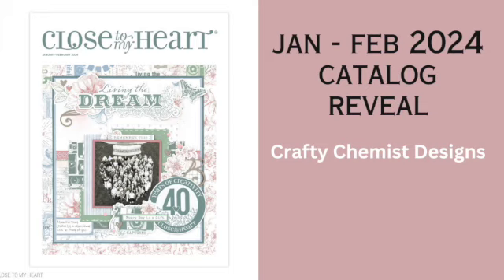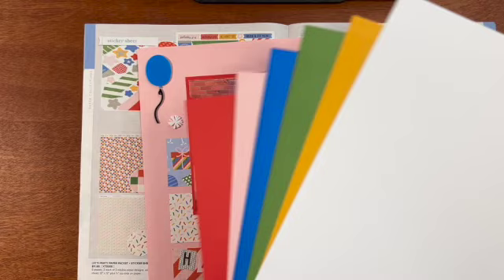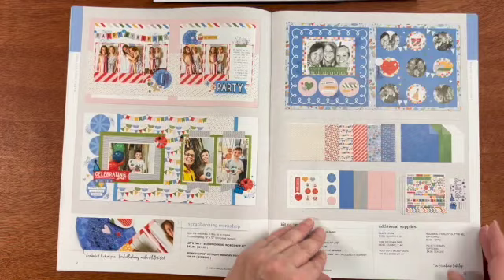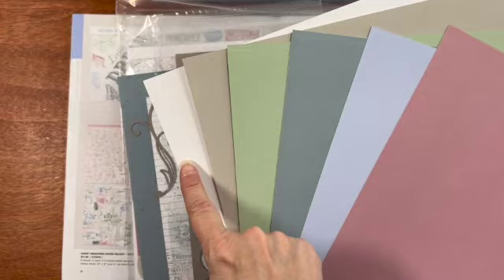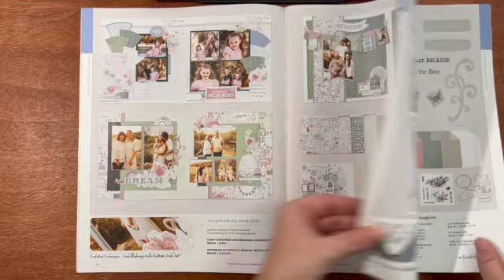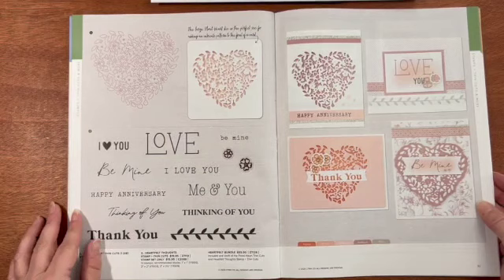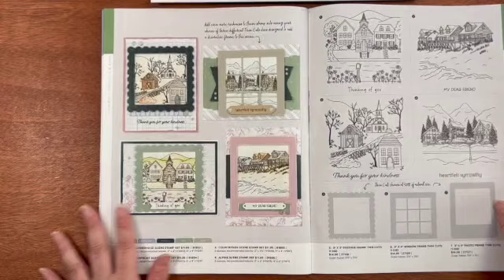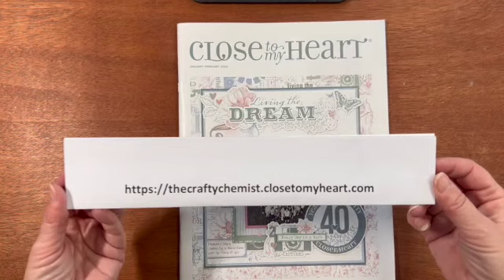January - February 2024 CTMH Close to my Heart Catalog Walkthrough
Let's take a look inside the NEW January - February 2024 Close to my Heart seasonal catalog!  There are so many amazing things inside!  I have lots of samples to show you!

Follow Crafty Chemist Designs on Facebook where I do live demos every Sunday at 4 pm Central time.

I invite you to join my Facebook group, The Crafty Chemist Presents CTMH